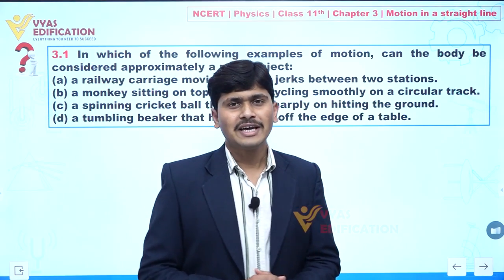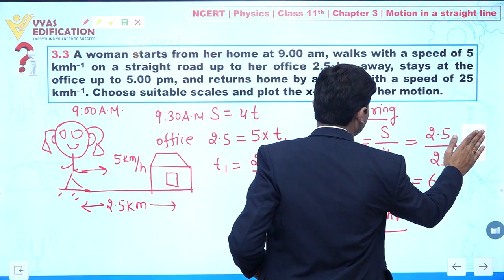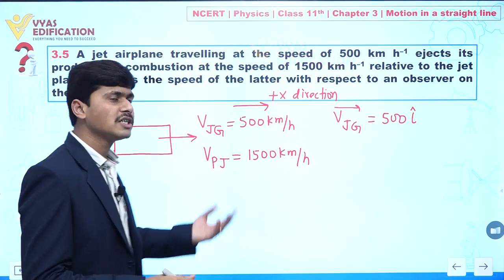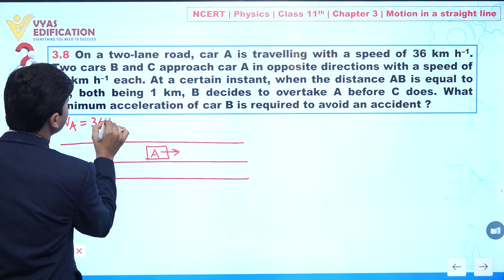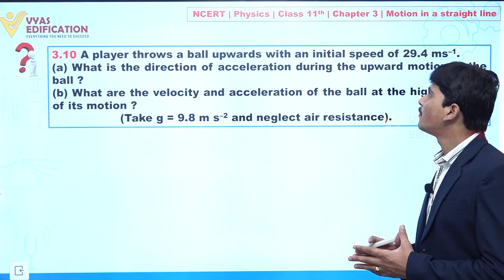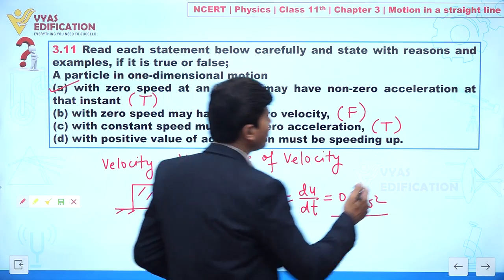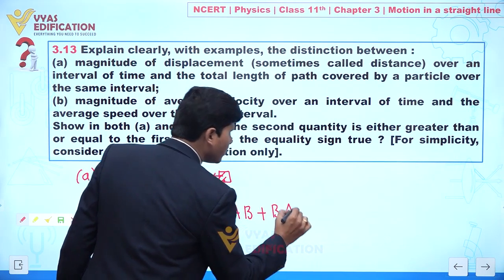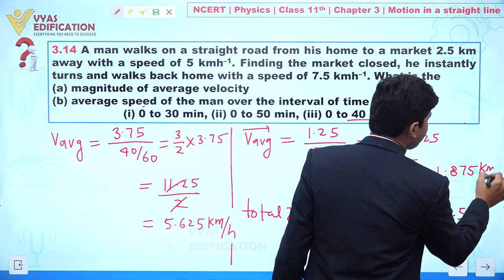NCERT 11th Physics | Unit 3 - Part 1| Q 3.1 - 3.14 | Motion In A Straight Line | Full Solutions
CBSE Solutions
NCERT Solutions
NCERT 11th
NCERT 11
CBSE 11th
11th Solutions

12th Passed or currently in 12th  Students - Path Breaker JEE (1 Year online exhaustive course)

For NEET
12th Passed or currently in 12th  Students - Path Breaker NEET (1 Year online exhaustive course)